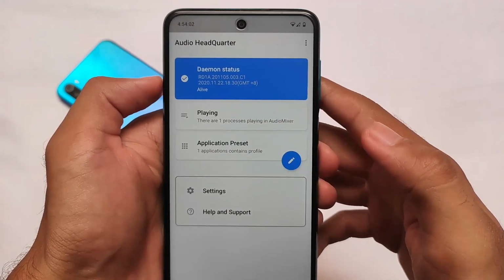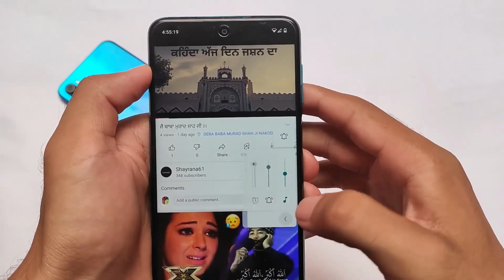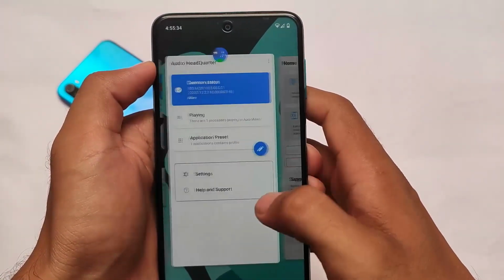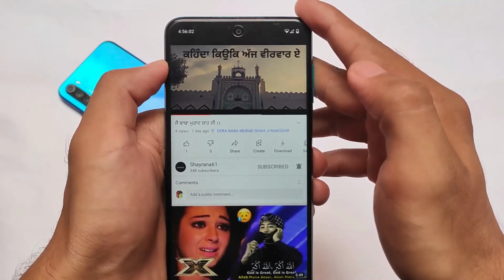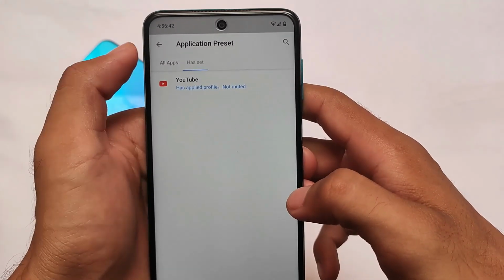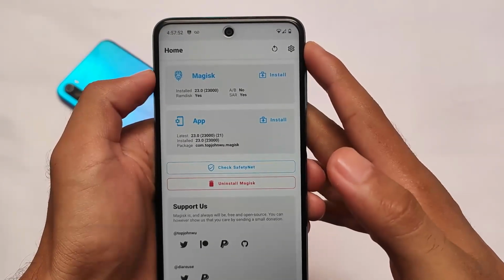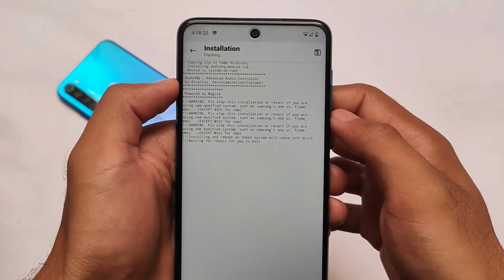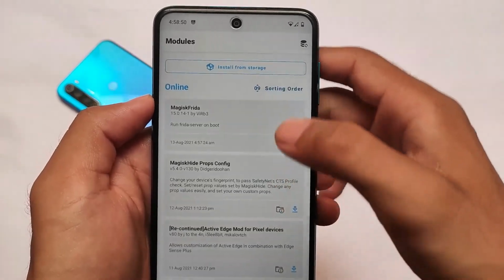Per-App Volume Control - Finally Most Awaited Magisk Module is here ❤️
Hey guys, What's Up? Everything good I Hope. In this Video, I'm gonna show you " Per-App Volume Control - Finally Most Awaited Magisk Module is here  " . Make Sure to watch this video till the end to understand everything.